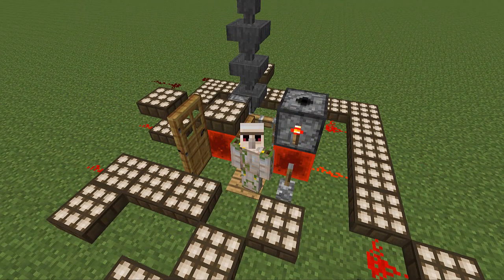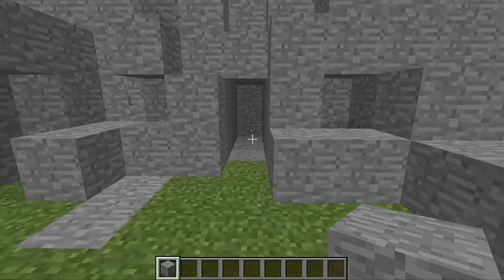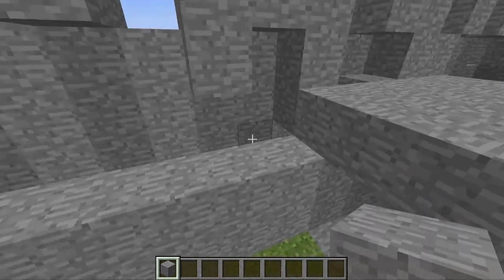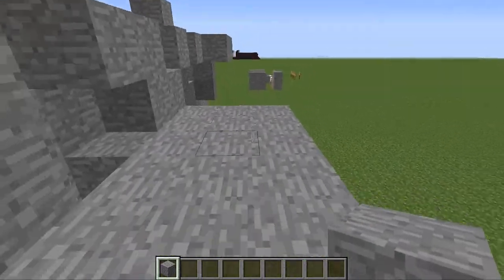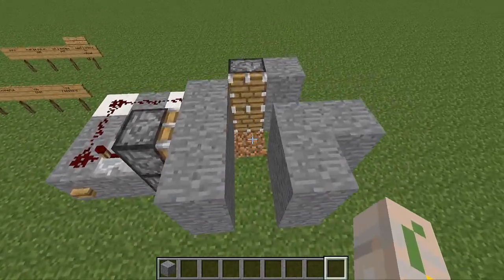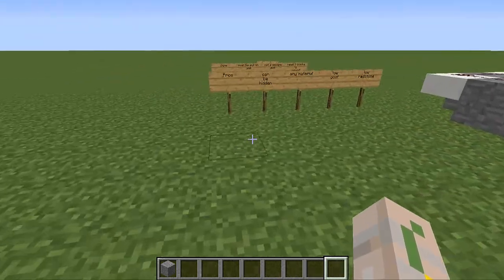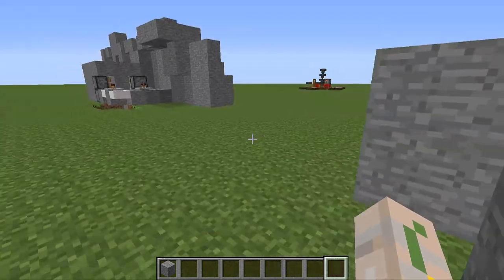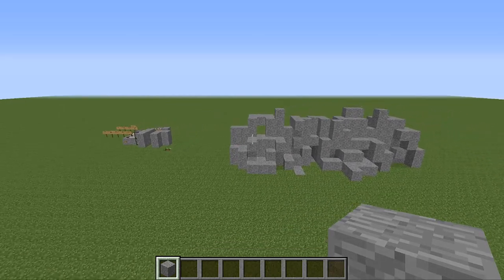-Redstone Mini! Hidden Door!-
Hello everybody AquaGear here! Today we look at a Hidden Redstone Door that uses very simple Redstone Work! Make Sure to Leave a like as it supports my channel and leave a comment or suggestion for what i should do next time. ;)

Links!